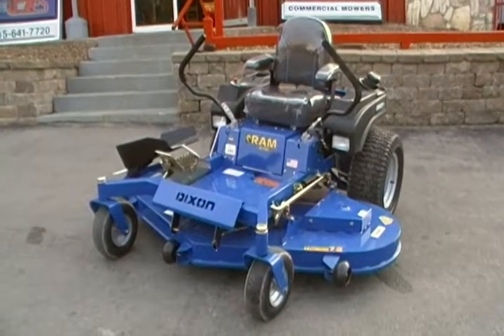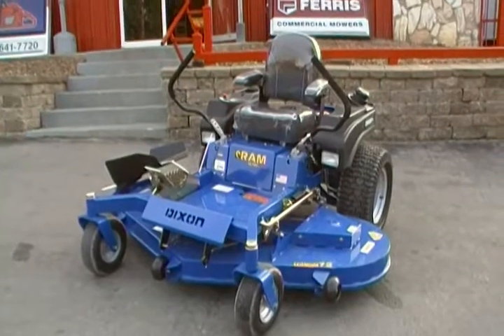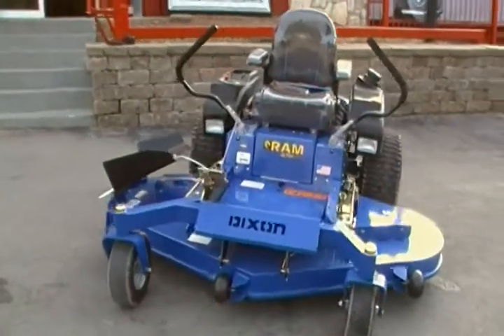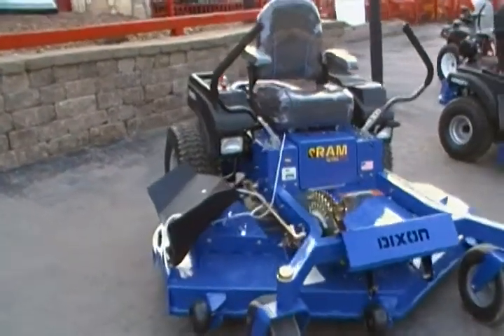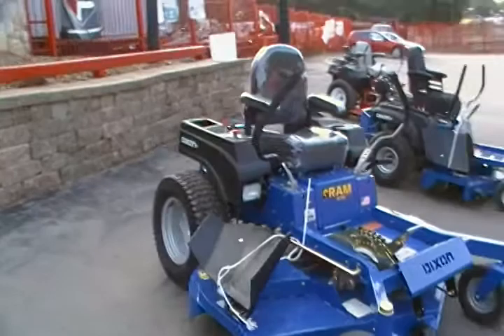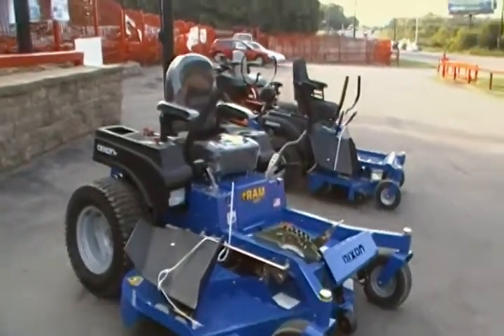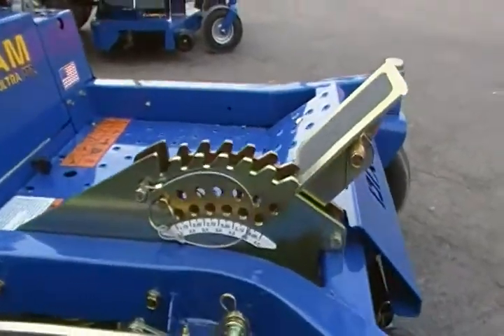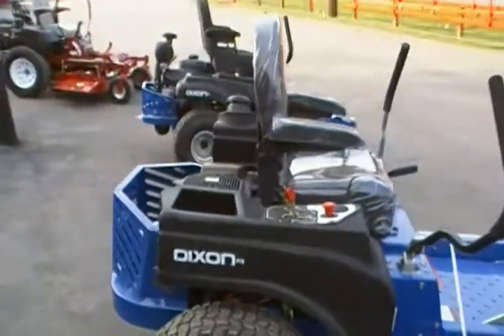72'' Ram Dixon Zero Turn Lawn Mower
72'' Ram Dixon Zero Turn Lawn Mower

3521 Murfreesboro Pike,
Antioch, TN,
USA 37013